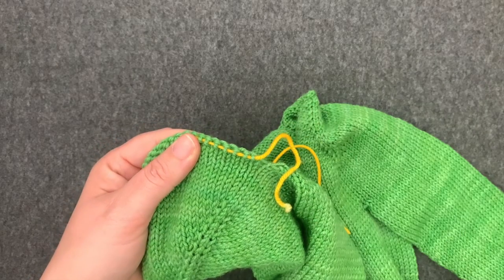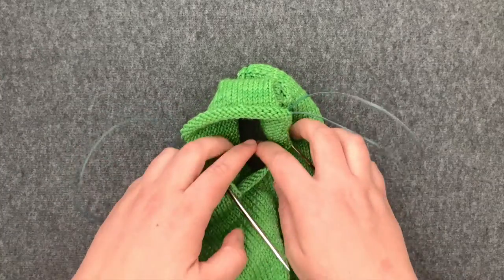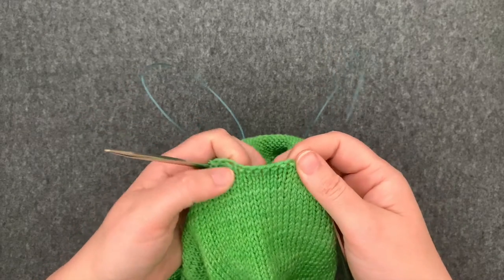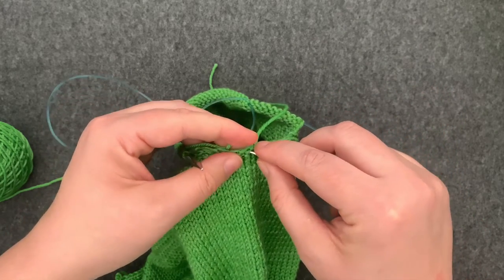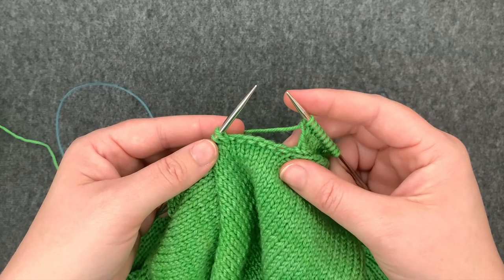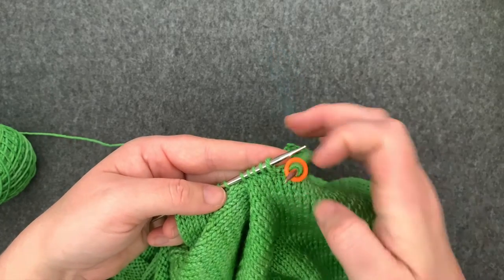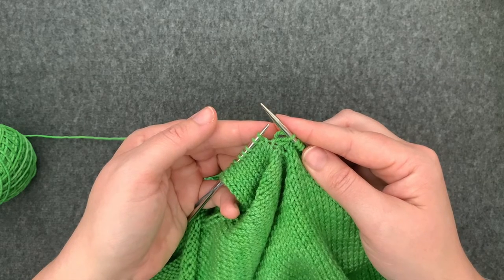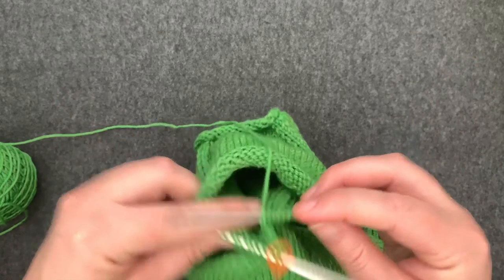Beginning a top down sleeve magic loop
Here's how to start a sleeve on a top-down sweater using the magic loop method. Held sleeve stitches are put back on the needles, underarm stitches are picked up, and you're ready to start your sleeve!